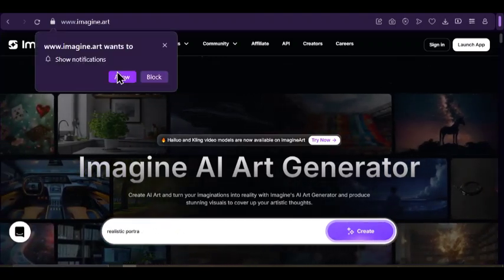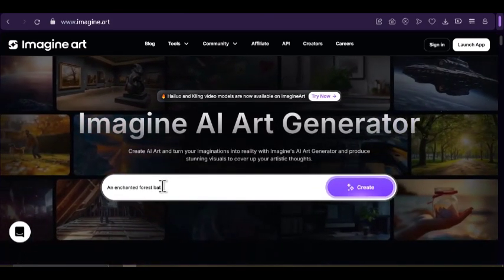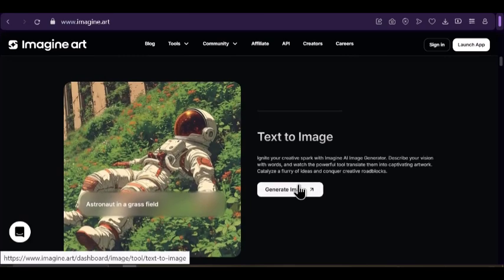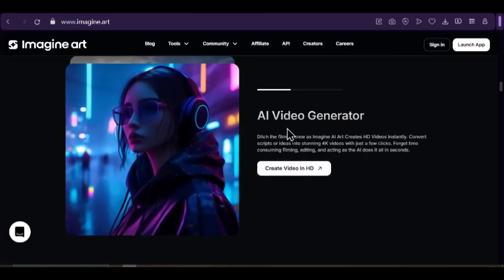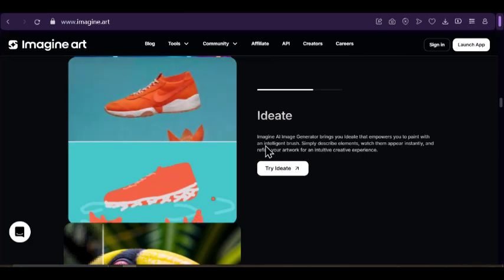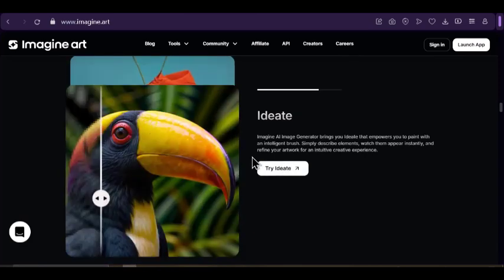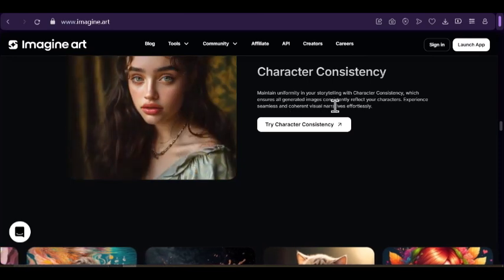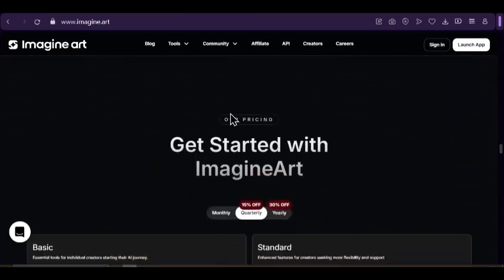A QUICK REVIEW ON IMAGINE AI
In This Video, you will learn about A QUICK REVIEW ON IMAGINE AI